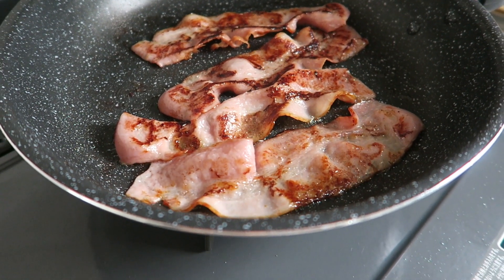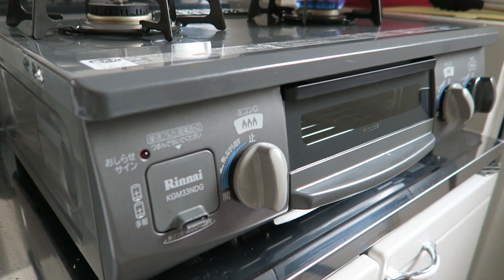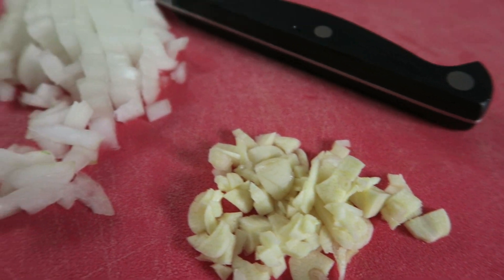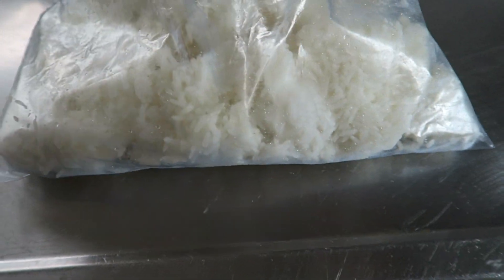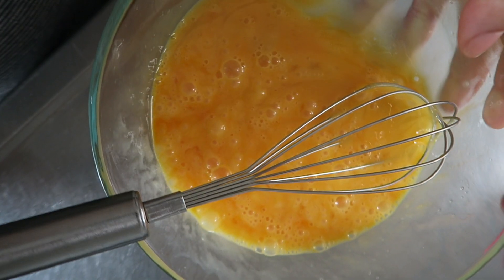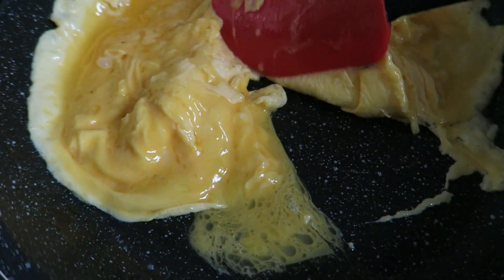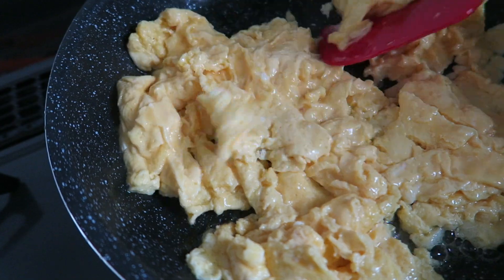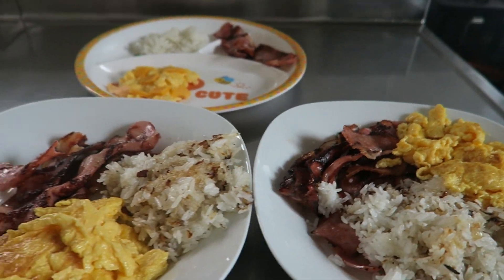WHAT BREAKFAST IS LIKE IN JAPAN!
Hi gus I live in japan and I buy food from the local japanese grocery store or market, here is our typical breakfast that I make using Japanese bacon, eggs and rice. I hope you like this video if so please give it a THUMBS UP!  feel free to comment below what you eat for breakfast, I'm always looking for other breakfast ideas.

Adios!

+ i n s t a g r a m + @WhitakersWay
+ s n a p c h a t + @ Kabslife